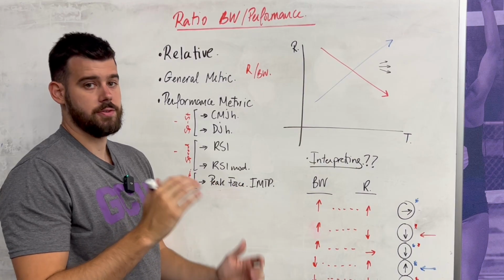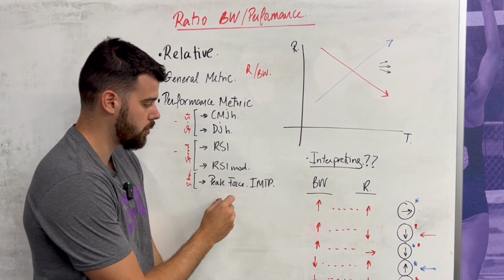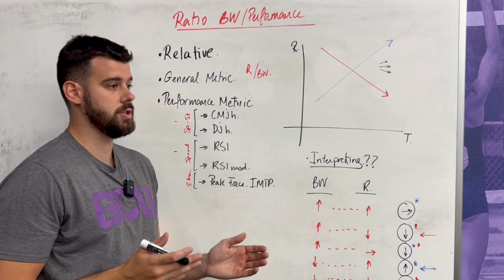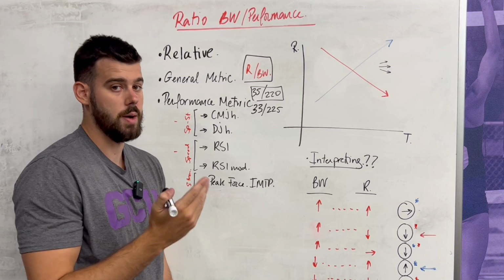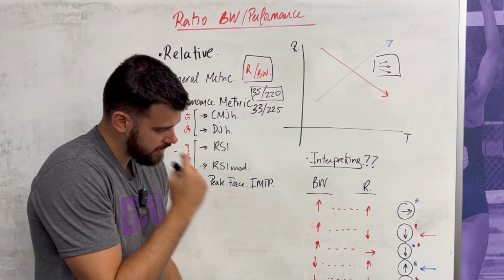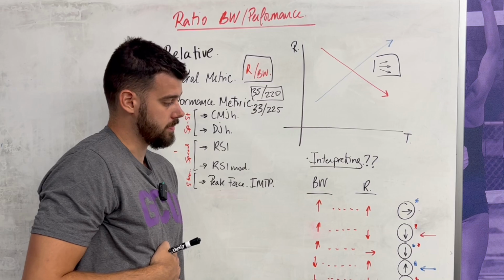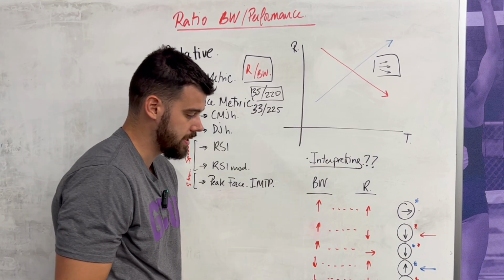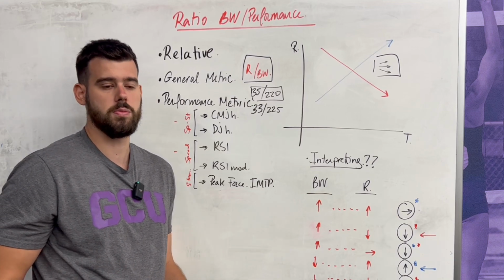Bodyweight and Performance... How to Control it?